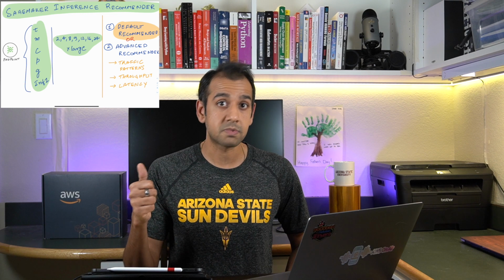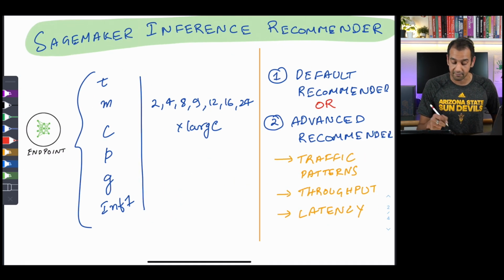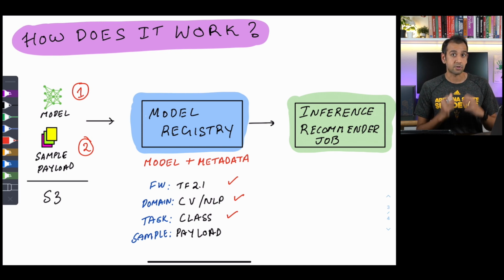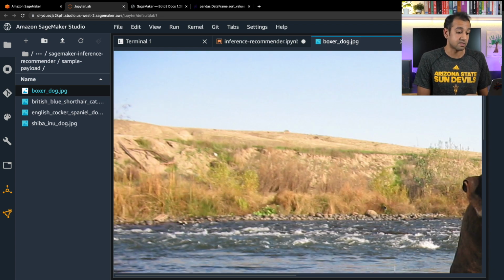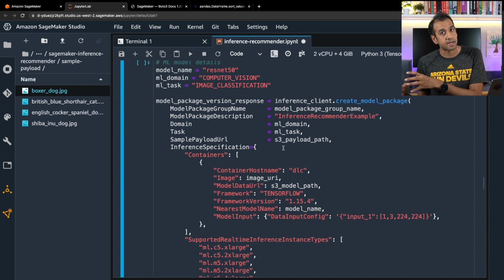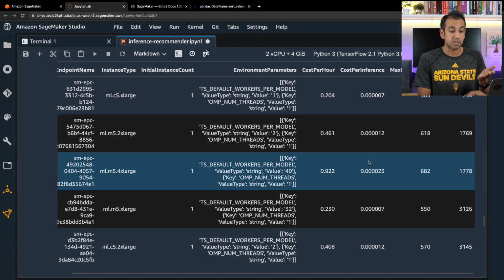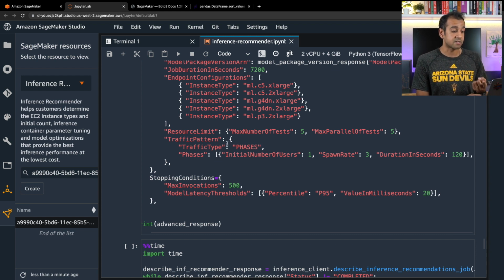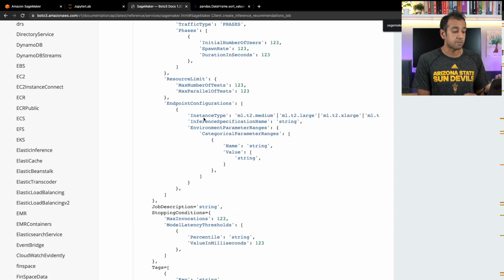Choose the right instance for inference deployment with SageMaker Inference Recommender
Amazon SageMaker Inference Recommender speeds up the process of finding the right compute instance type for your model deployment that gives you the highest performance at the lowest cost by automatically running performance benchmarking and tuning model performance across SageMaker ML instances.

In this video we dive deep into how SageMaker Inference Recommender works and how you can use it to select the right instance for your inference deployments.